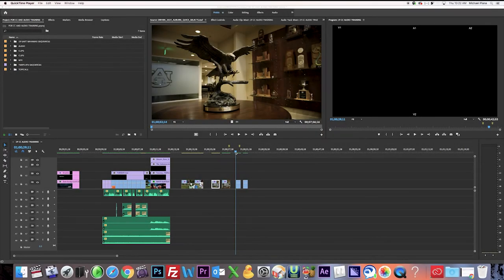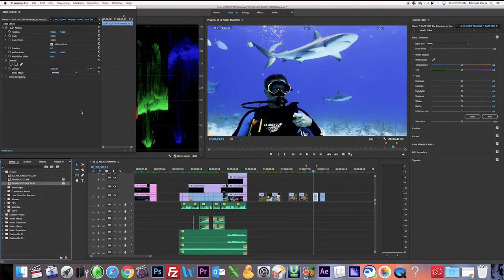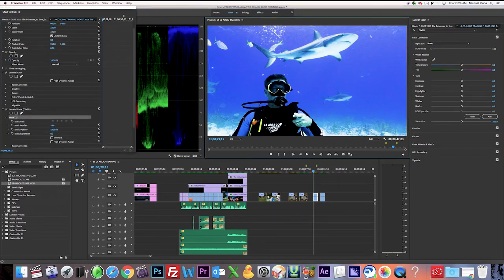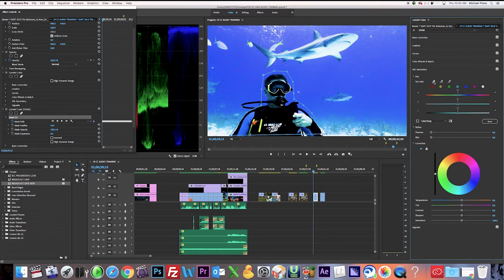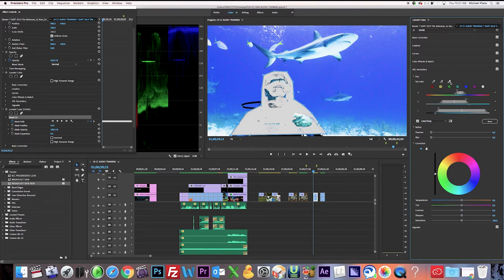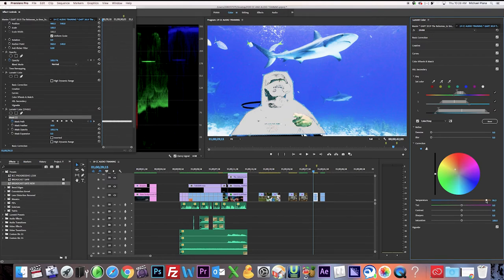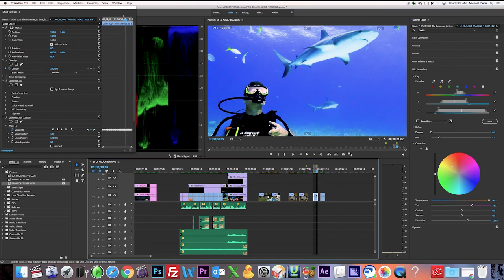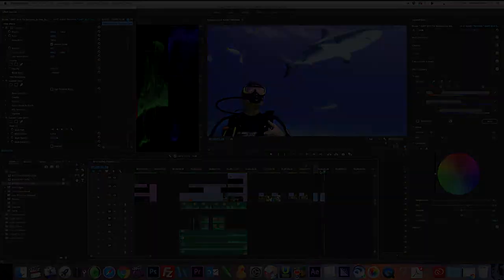Adobe Premiere Secndary Color Correction